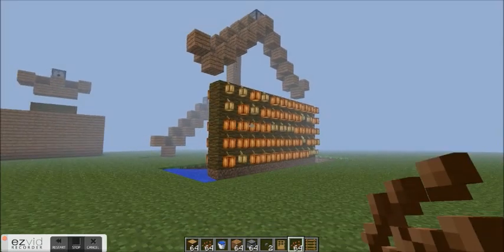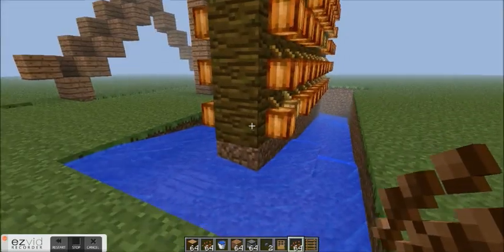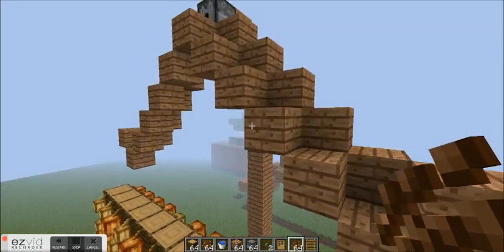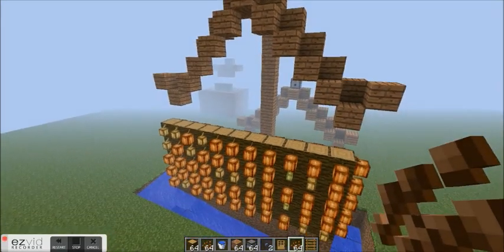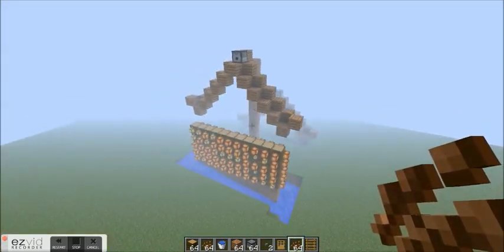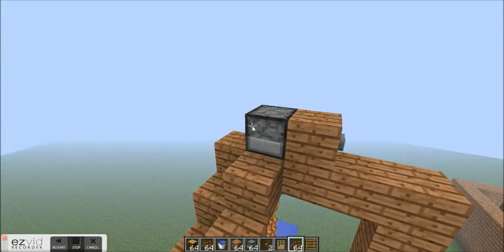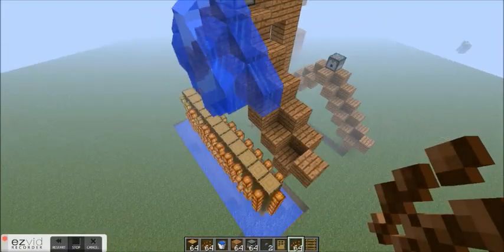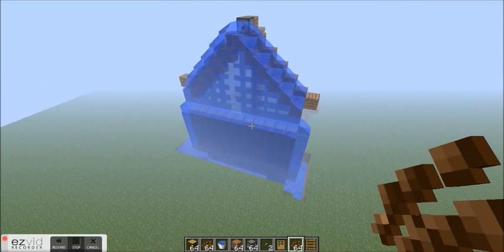Minecraft Simple Semi-Automatic Cocoa Bean Farm 1.8.8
I made this awesome tutorial back when I was a wee-lad who had very little experience with video making. My channel if 100x better now. This design still works, but you might want to add some hoppers to it (they weren't available when this was made in 1.4.4)

I created an easy method of automatically harvesting the cocoa beans off of a row of jungle trees using only one block of water, and no pistons. This Minecraft cocoa bean farm is extremely useful if you have limited resources and/or want to make a very large farm in a little amount of time. I'm currently using a version of this farm on a large survival server, and I now have way too many cookies.